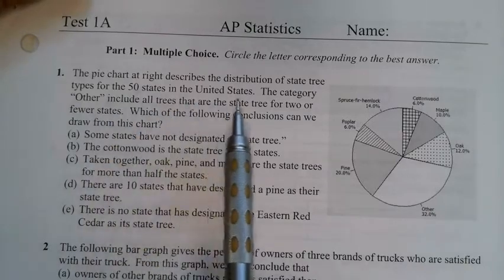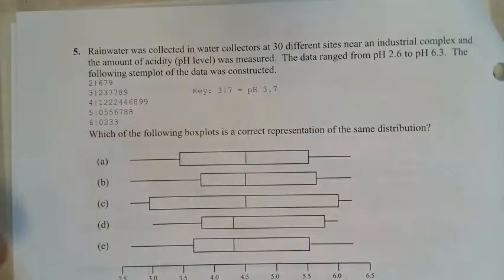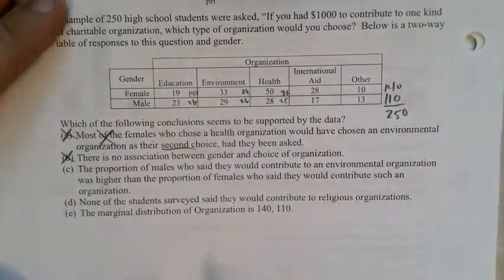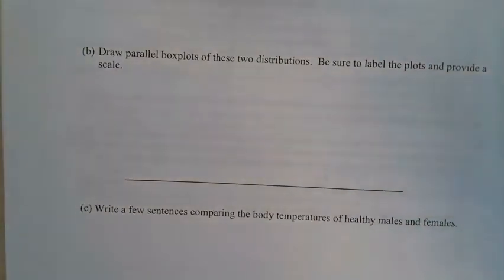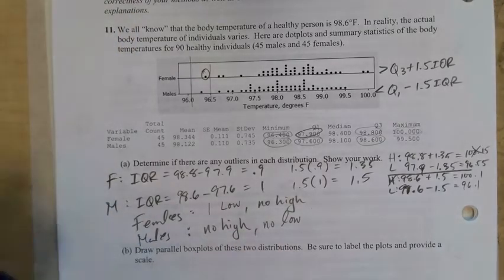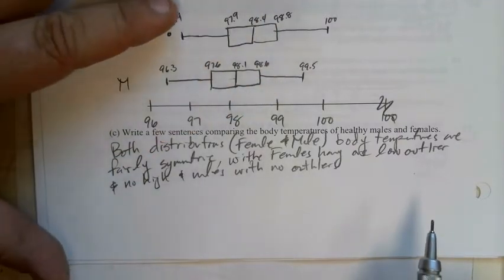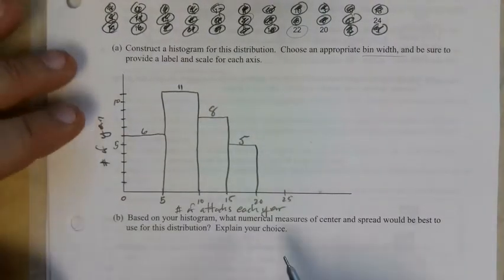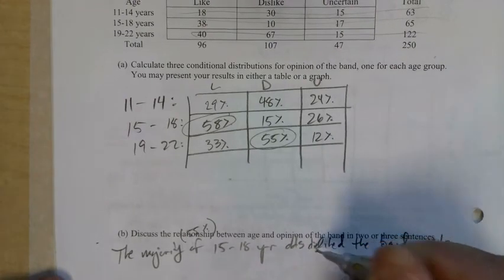AP Statistics Test 1A Walk Through